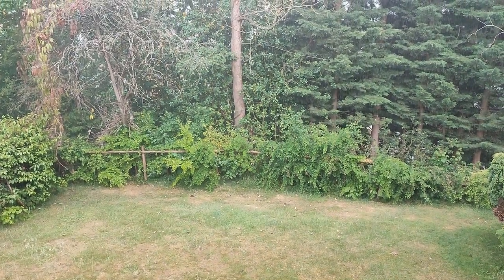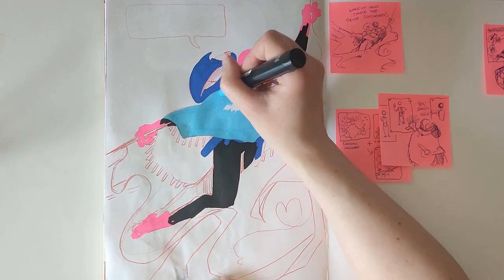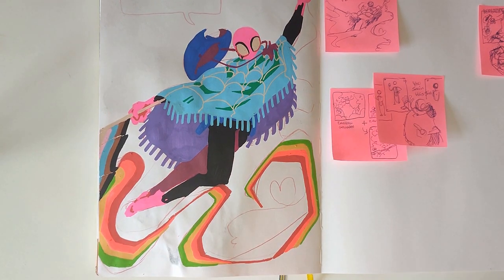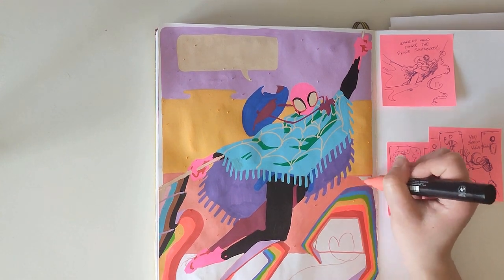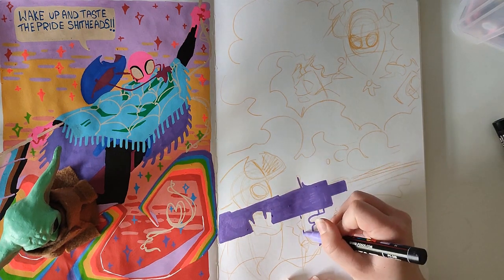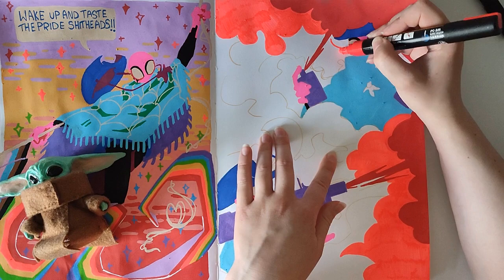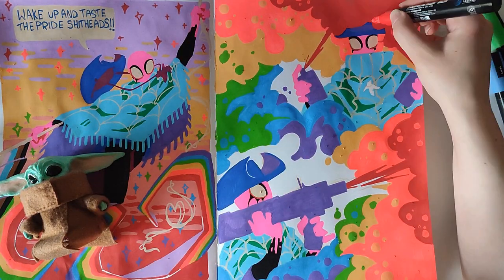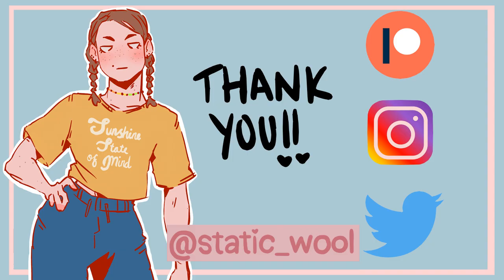Did someone say Spider-man? II It's Pride Time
Glad I managed to get something out in time for Pride. I wasn't sure I'd get it done in time but I did. So yay 😁🌈